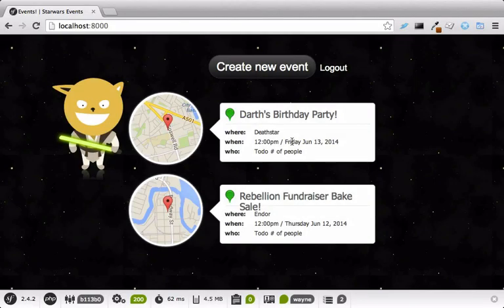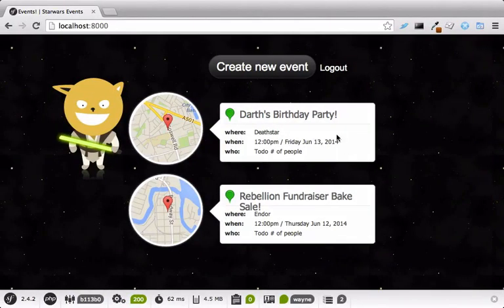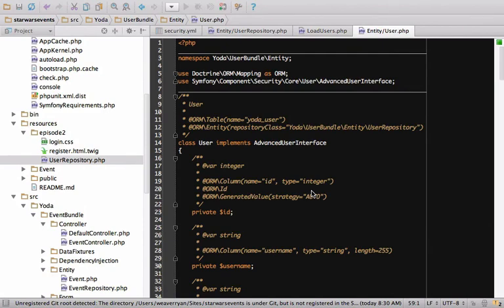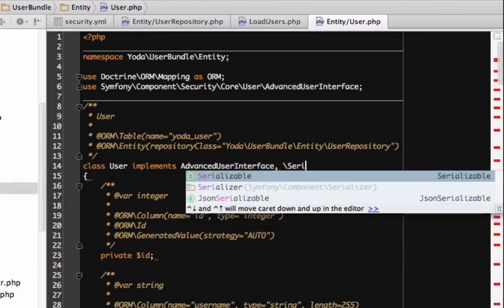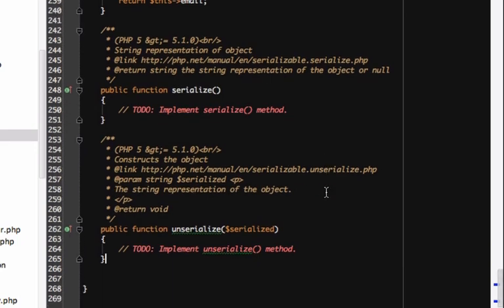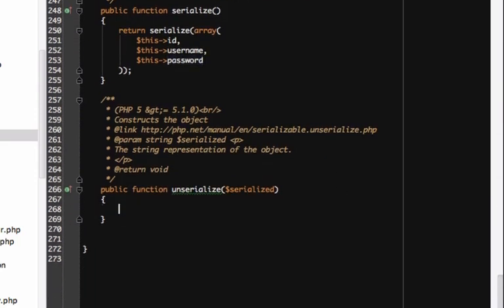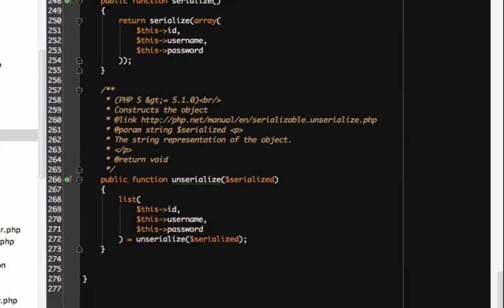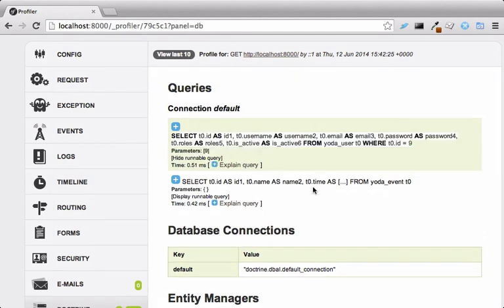15 user serialization113